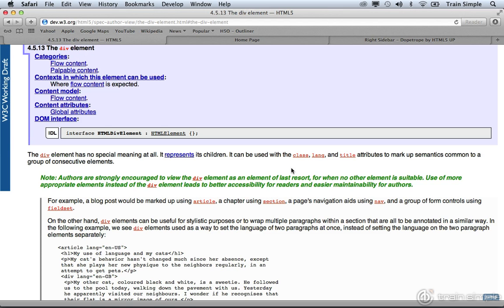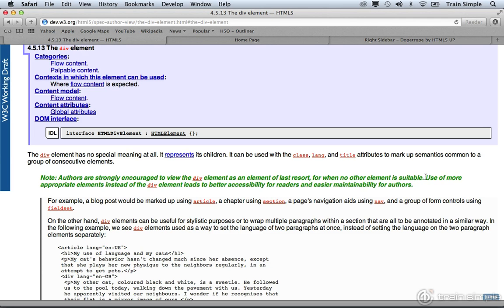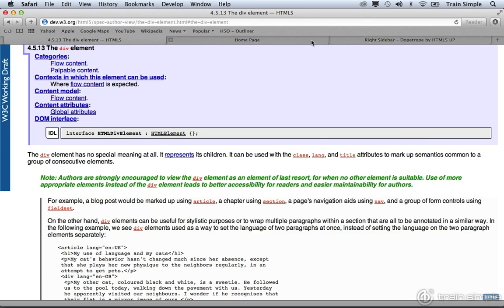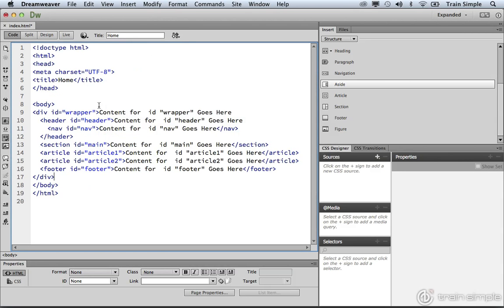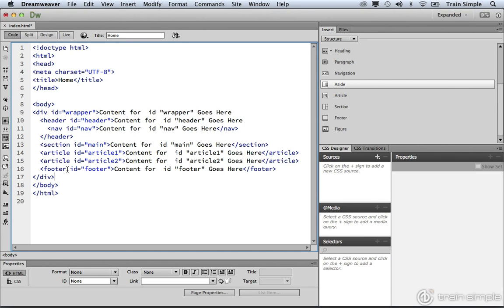Dreamweaver CC Tutorial Creating an HTML5 Structure When to use the div Element